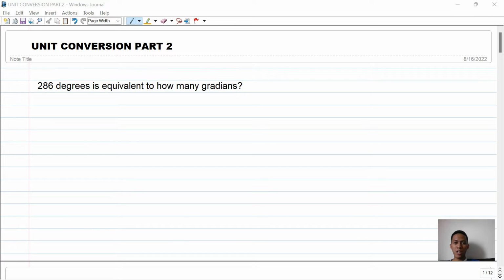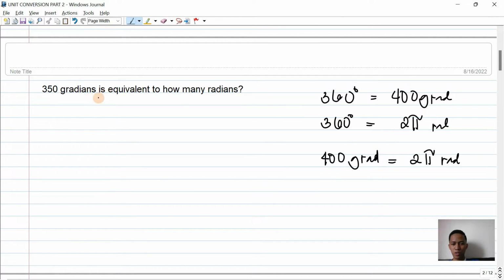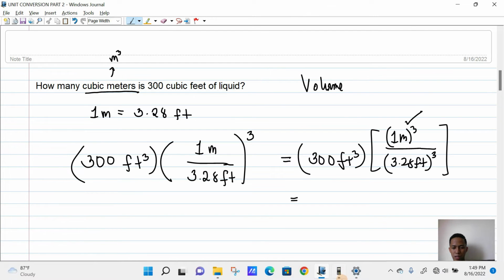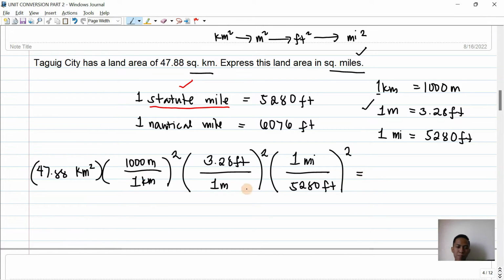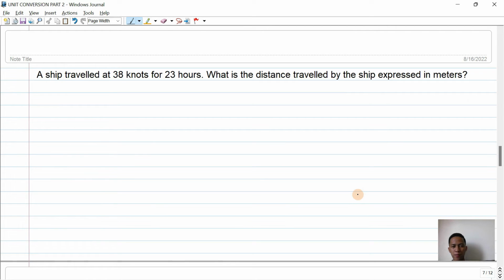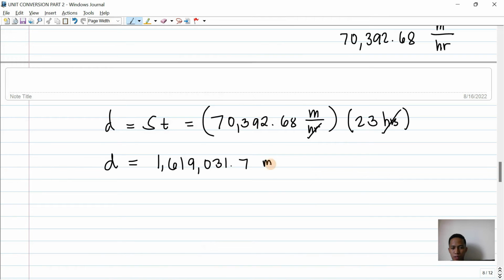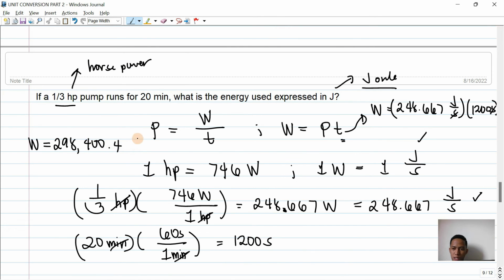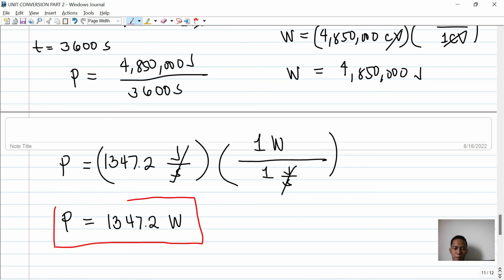UNIT CONVERSION PART 2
Let's discuss about unit conversions! In this video, we will solve problems that involves the analysis of unit conversion from SI to English units. Enjoy learning!